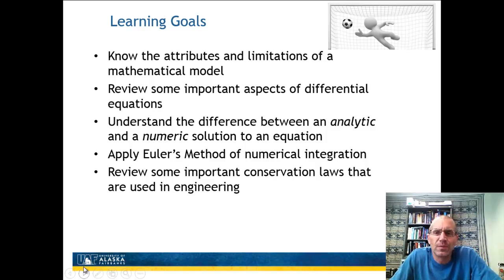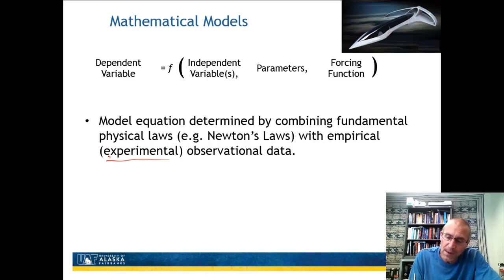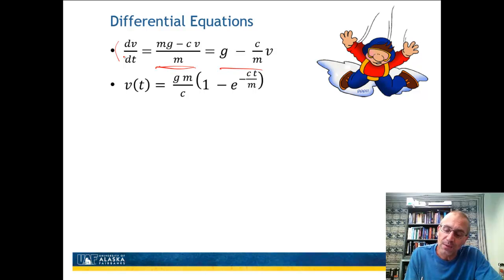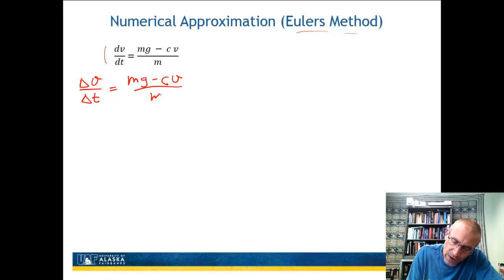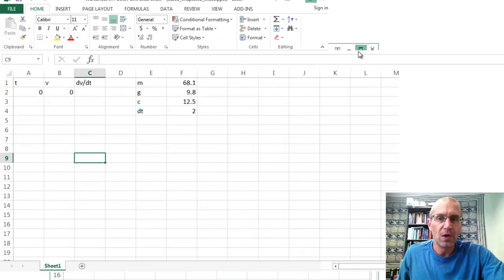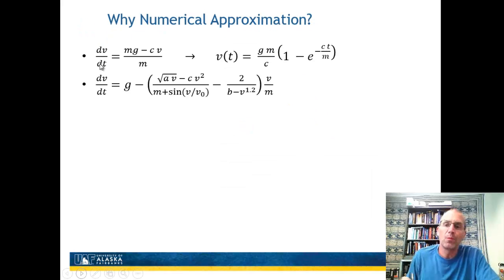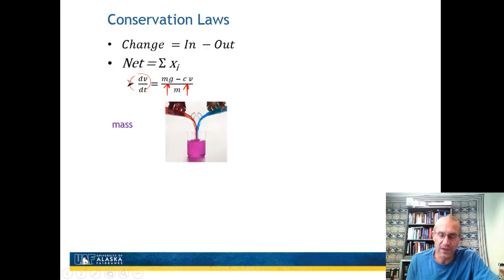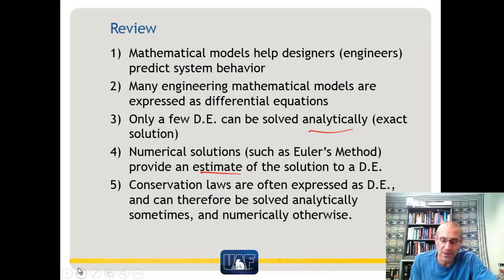es301 video chapter01